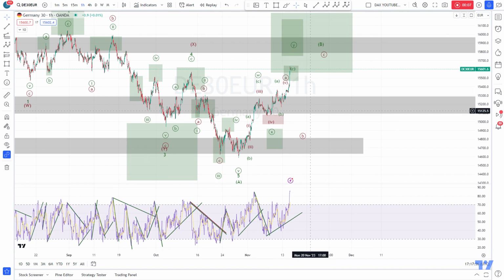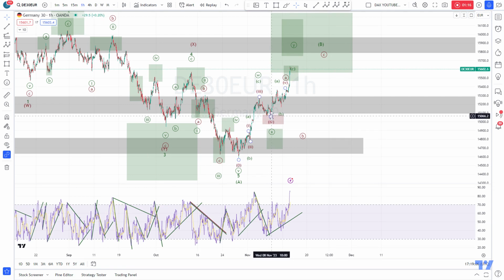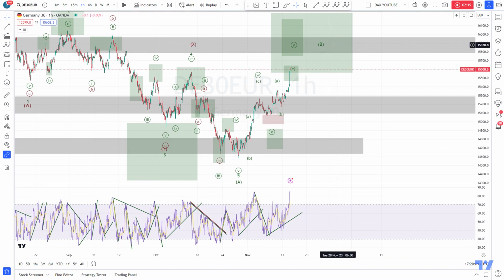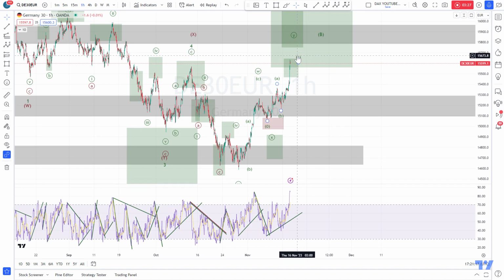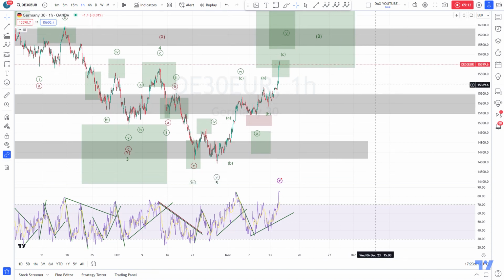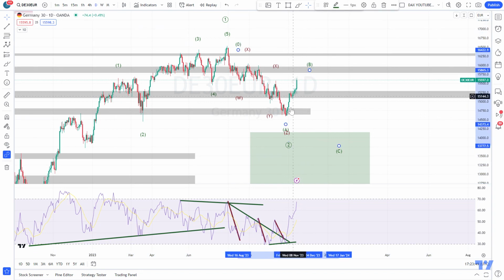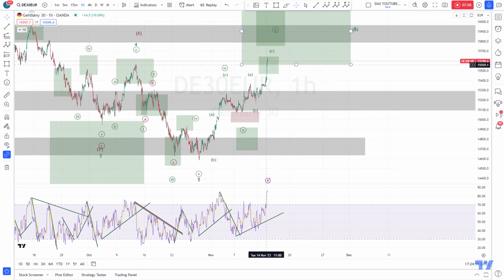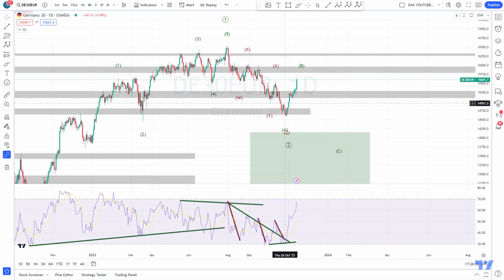DAX Elliott Wave Analysis for Wednesday 15/11/2023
*** Forecast ***
In the higher time frame, we are working on a wave ((2)) correction down. This wave ((2)) is unfolding as an ABC and we are currently working on the wave B. In the lower time frame, wave B is unfolding as a WXY structure.